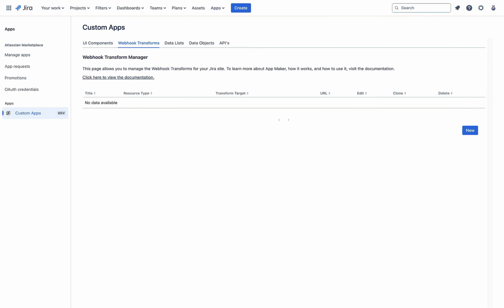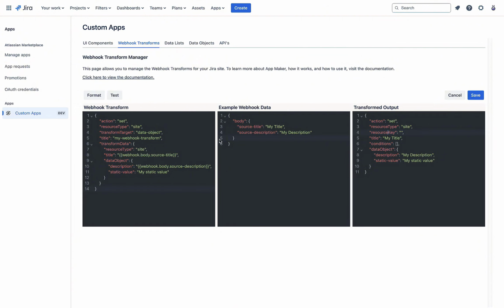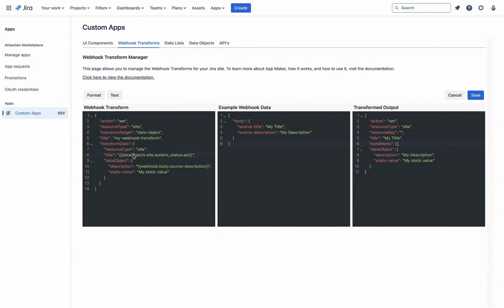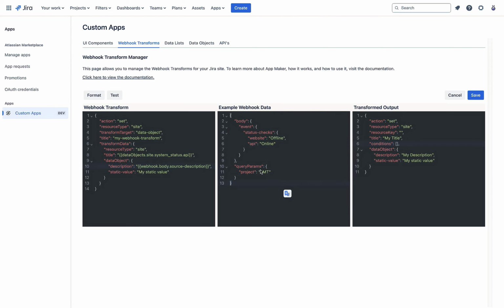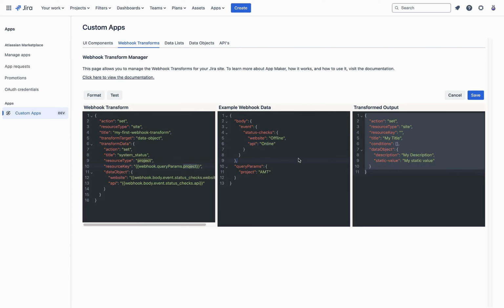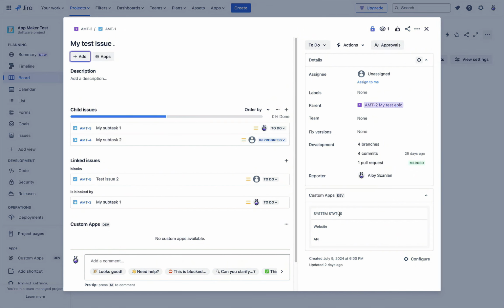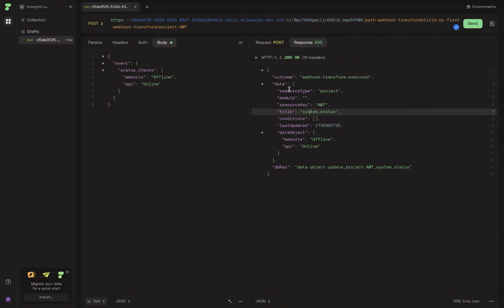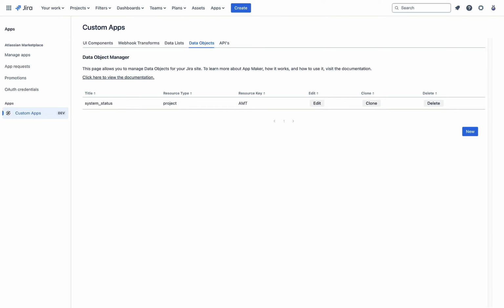Webhook Transforms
Learn how to seamlessly integrate external data into your Jira instance using App Maker's Webhook Transforms. This powerful feature allows you to automatically translate incoming webhook data into the exact format you need, without writing any code or complex automation rules.

In this tutorial, we'll show you how to:
• Create and configure Webhook Transforms
• Map external data to your desired format
• Test your transforms before deployment
• Connect external system data to your Jira projects
• Create a real-world system status monitoring solution

Perfect for teams looking to centralize their business data in Jira without the complexity of custom development or third-party automation tools.